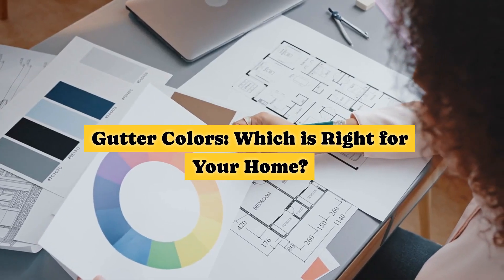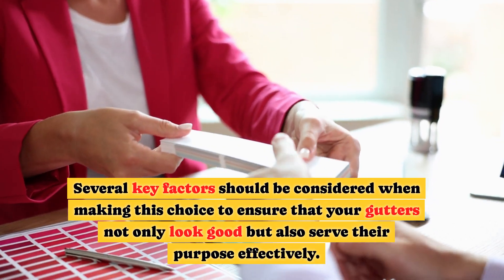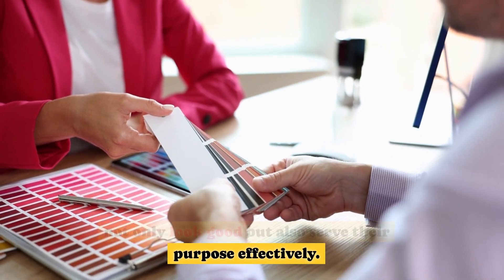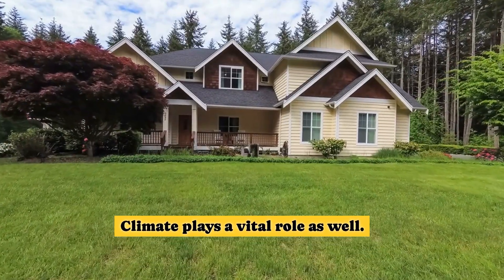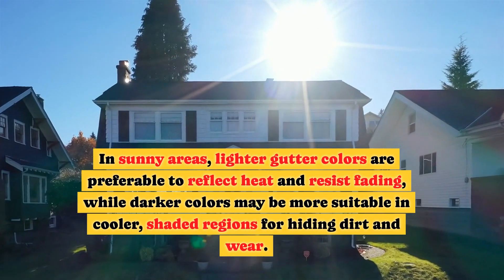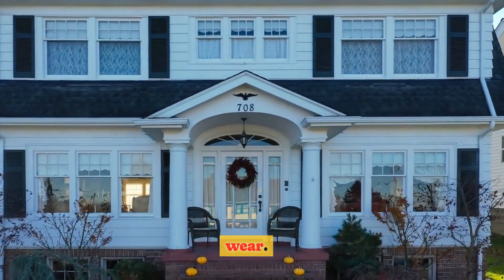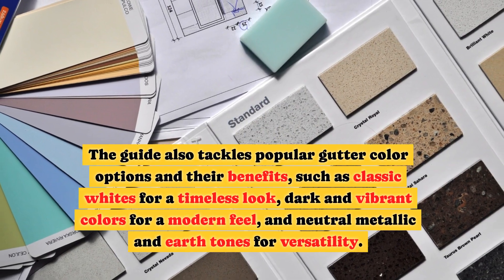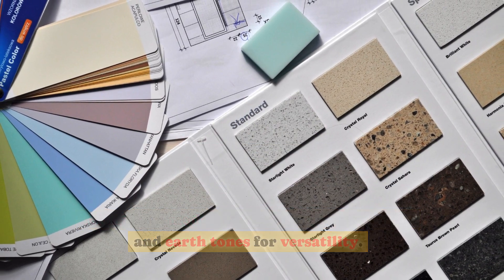Gutter Colors: Which is Right for Your Home?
Discover the ideal gutter color for your home with our guide. Learn how to enhance curb appeal, maintain different colors, and choose styles that boost long-term home value.